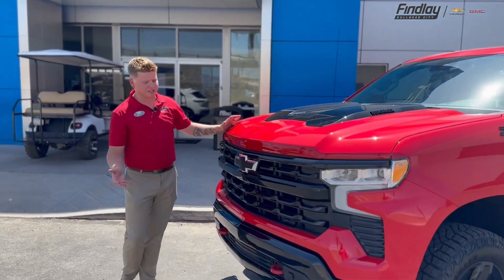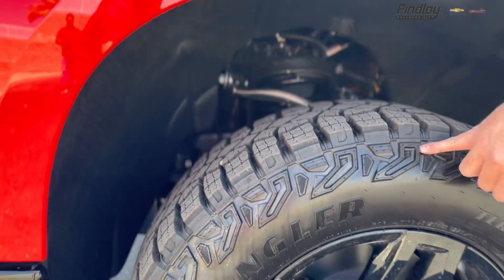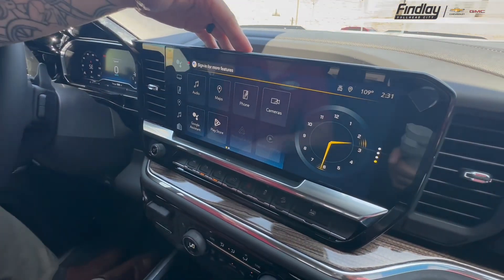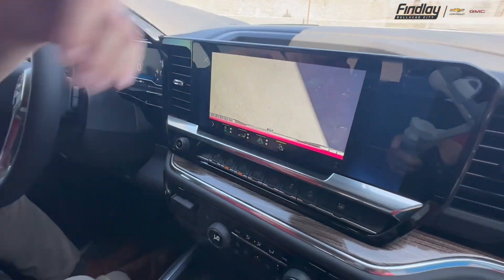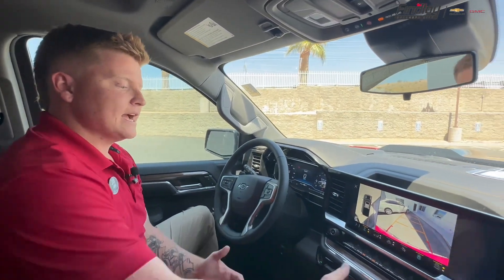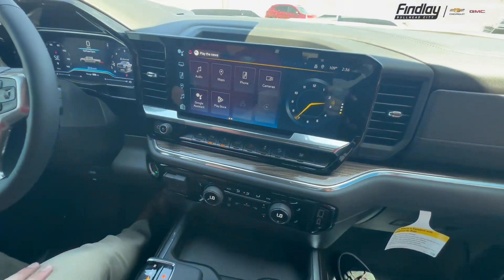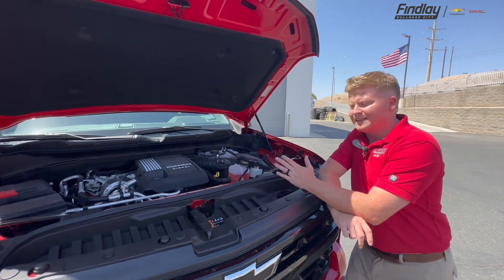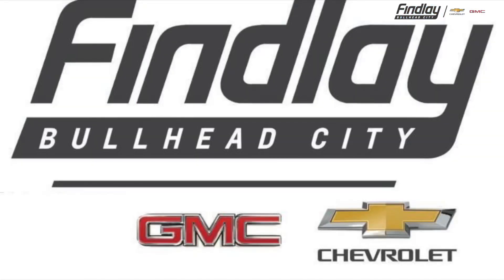The 2023 Z71 Chevrolet Silverado Trail Boss Review with Adam 12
Body-color front bumper, Body-color on Custom, RST and High Country models High gloss Black on Custom Trail Boss, LT Trail Boss and ZR2 models
 Body-color rear bumper, With integrated CornerSteps Body-color on Custom, RST and High Country models High gloss Black on Custom Trail Boss, LT Trail Boss and ZR2 models
 Cargo tie-downs, 12-fixed rated at 500 lbs. per corner
 CornerStep rear bumper, Helps make it easier to get into and out of the pickup bed Located at each end of the rear bumper Textured step pads to help provide secure footing
 Body-color door handles, Body-color on LT and RST models High gloss Black on LT Trail Boss and ZR2 models
 LED fog lamps, Help minimize glare in adverse driving conditions
 Deep-tinted glass, Provides added protection from sun and glare May require additional optional equipment
 IntelliBeam auto high beams, Can automatically turn the vehicle's high-beam headlamps on and off according to surrounding traffic conditions May require additional optional equipment
 Cargo bed LED lighting, Provides light to find cargo in the bed Rear pillar lamps
 Cab-mounted cargo area lamps, With switch in switch bank left of the steering wheel Illuminates the cargo bed area LED lighting on Crew Cab and Double Cab models, incandescent on Regular Cab models
 Painted mirror caps, High gloss Black on RST, LT Trail Boss and ZR2 Body-color on High Country May require additional optional equipment
 Heated power outside mirrors, Power adjustable, manual folding May require additional optional equipment
 Tailgate and bed rail protection caps
 Standard tailgate
 LED tail lamps, LED taillamps with LED stop lights and animation Incandescent reverse light
 Spare tire carrier lock, Helps keep spare tire secure Utilizes the same key as the door and ignition
 17" 265/70R17SL all-season, blackwall spare tire, May require additional optional equipment
 18" LT275/65R18C Mud-Terrain Goodyear® Wrangler DuraTrac® blackwall tires, Aggressive tread may result in a higher level of noise while driving Routine tire rotations are strongly recommended May require additional optional equipment
 17" full-size spare steel wheel with Black finish, May require additional optional equipment
 18" High gloss Black painted aluminum wheels
 Rear wheelhouse liners, Help protect your truck's rear wheelhouse area from damage caused by dirt, rocks, mud, road salt and the weather May require additional optional equipment
 Chevytec spray-on bedliner, Provides a Black, textured, non-skid surface that helps protect the bed and minimizes cargo shifting Covers the bed interior surface below side rails, front bed top rail, gauge hole plugs and tie-downs Chemically bonded, the sprayed-on liner permanently bonds to the truck bed, providing a watertight seal Includes Chevrolet logo High Country models include High Country logo May require additional optional equipment
 Power Up and Down Tailgate, Opens and closes automatically utilizing either the key fob, button on the tailgate or switch on the switch bank located on the instrument panel Can also be closed by manually lifting the tailgate a few inches, after which the power assist takes over Hitch area lighting May require additional optional equipment
 Black Silverado and trim nameplates, May require additional optional equipment
 Black "CHEVROLET" tailgate decal lettering, May require additional optional equipment
 Perimeter Lighting, May require additional optional equipment